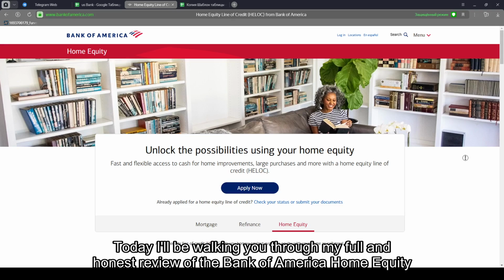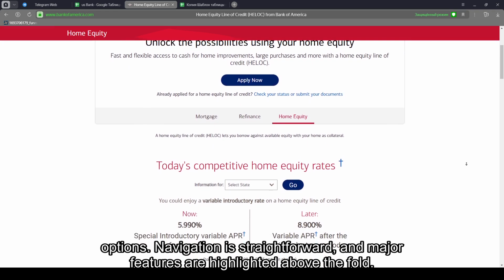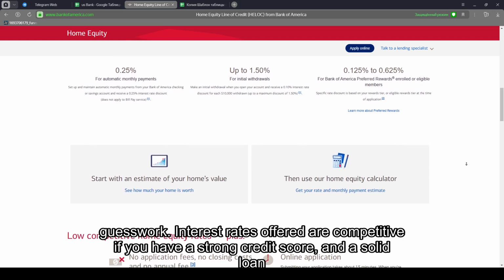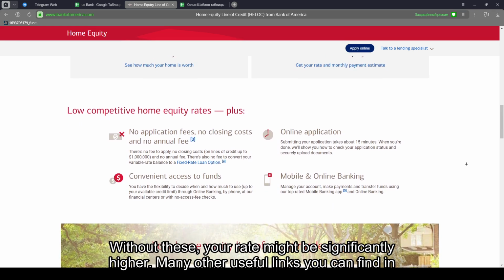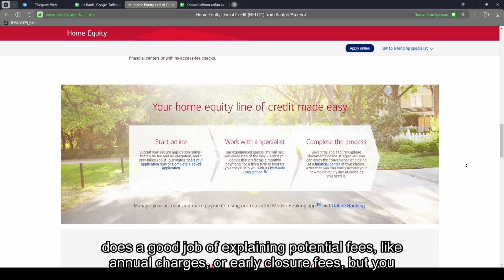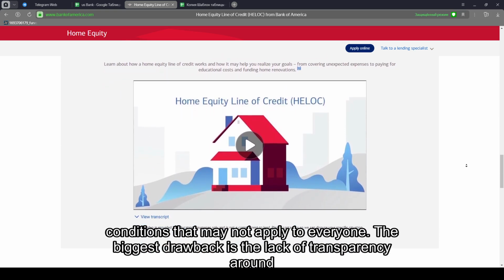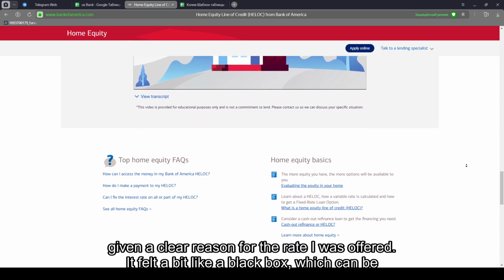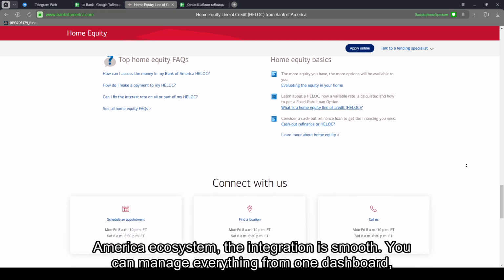Bank of America Home Equity Review – My Honest Experience & Full Walkthrough for 2025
( LINK THE BEST OFFER ON THE LOAN MARKET➤ . ) Discover my full experience using Bank of America's Home Equity services. This honest review breaks down the application process, loan terms, fees, and user interface. Perfect for homeowners exploring equity line options. Learn the pros, cons, and what to expect before you apply.